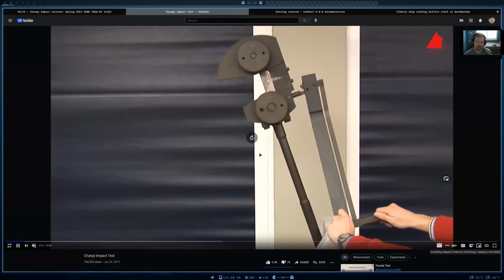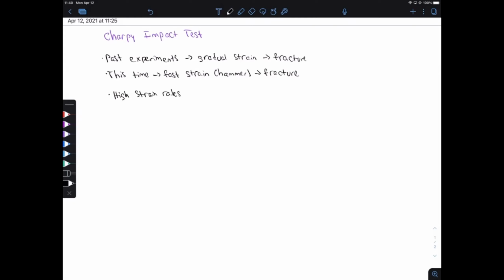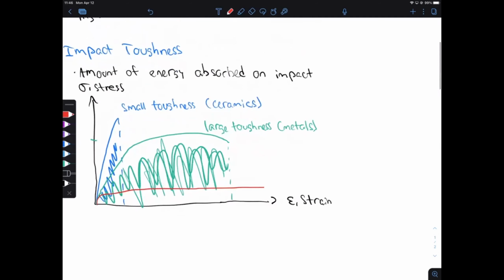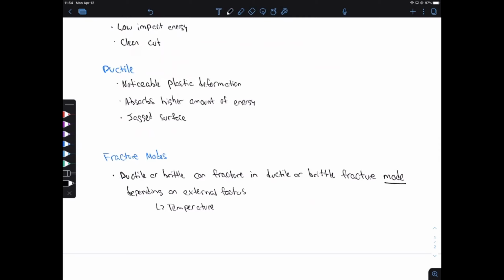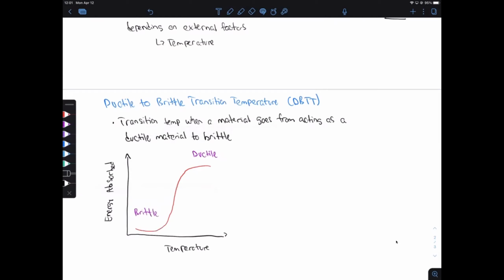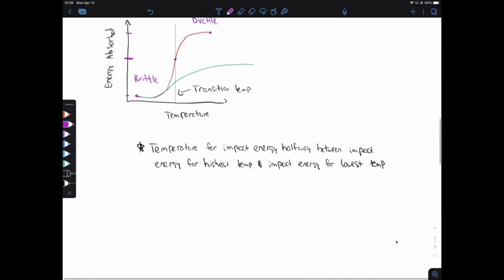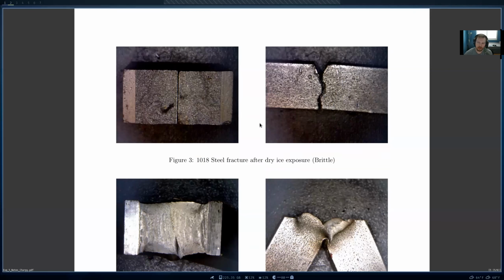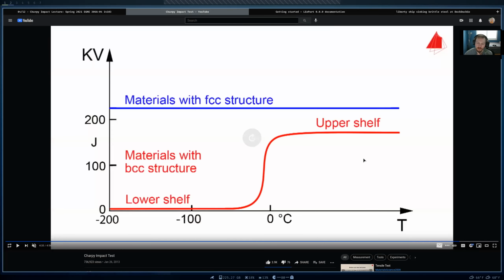EGME 306A Week 12: The Charpy Impact Lecture